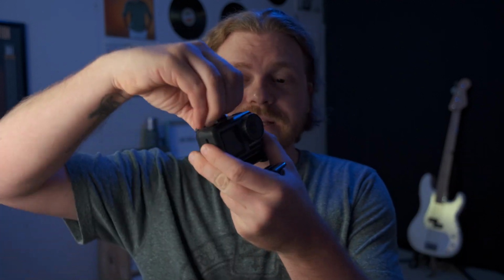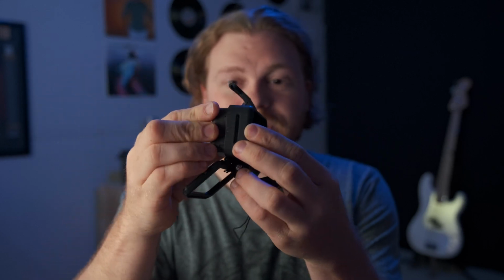DJI Osmo Action in 2022! | COLDWATER SURFING FOOTAGE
Testing out the DJI OSMO ACTION Original in 2022 for Coldwater Surfing.  No freezing! Flawless! Take that GoPro!

Hardware/Software:
DaVinci Resolve 17
Fujifilm X-T3
Fujifilm X-T4
Fujinon 16-55 f2.8
Fujifilm XC 50-230mm f4.5-6.7
Pentax K1000
Olympus EPL-5
Fujinon 10-24 f4
Atomos Ninja V
Affinity Photo
Insta 360 1R